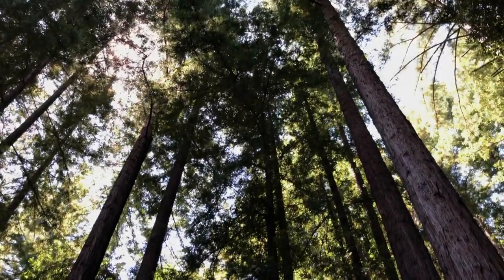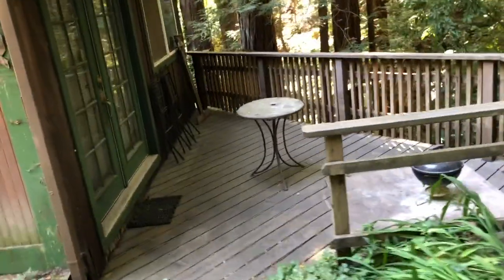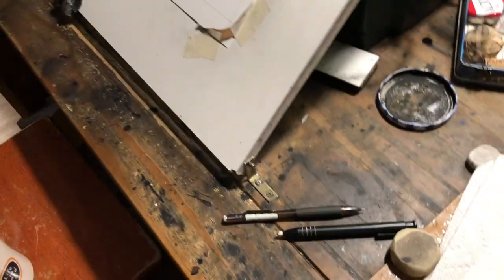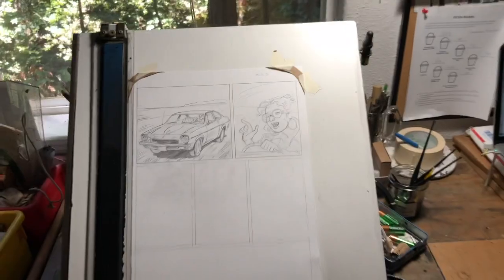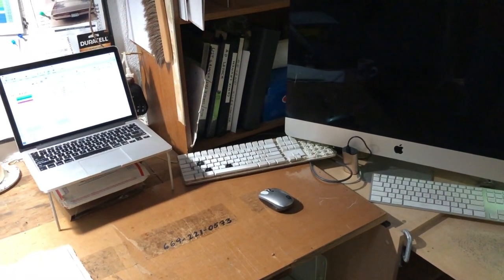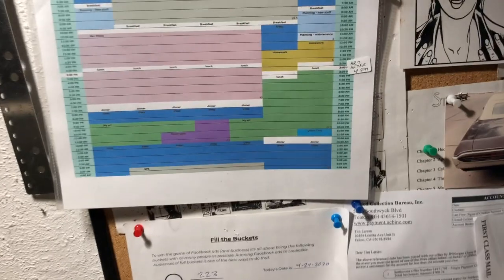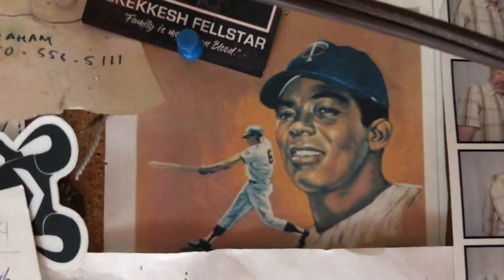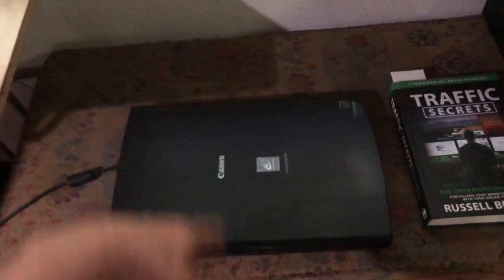Comic Book Tutorials, a new beginning. Guided tour of my studio.